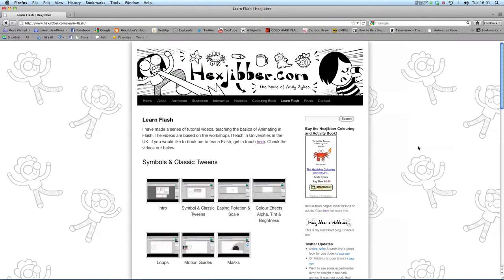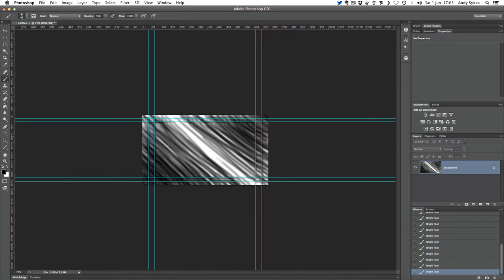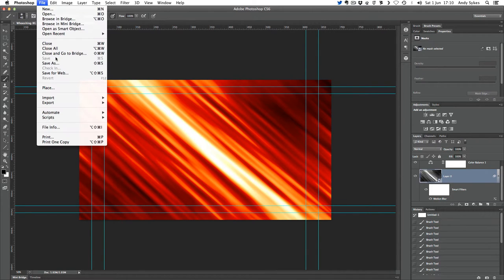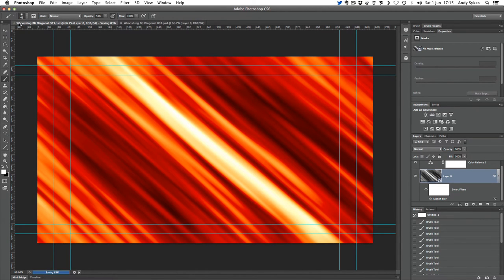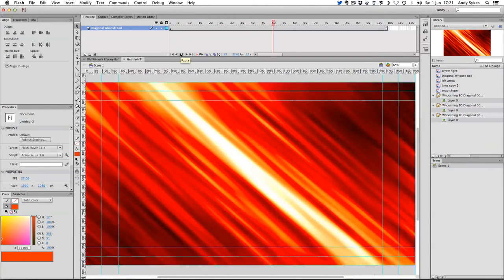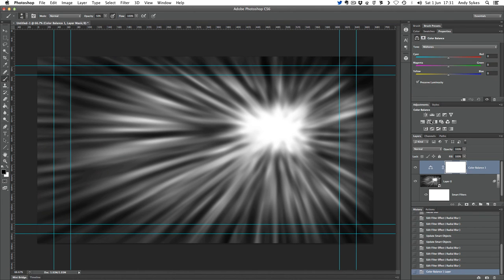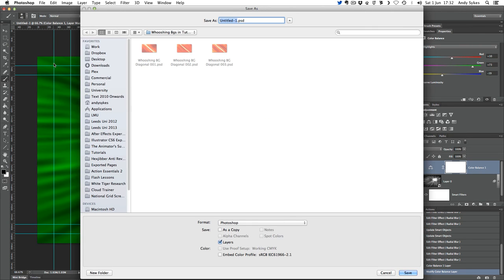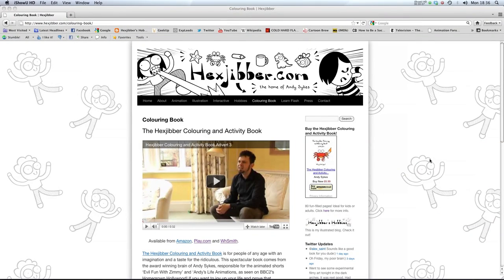How to Make an Animé Style Whooshing Background in Flash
An in-depth lesson on how to make animé style, animated whooshing backgrounds using Flash and Photoshop.